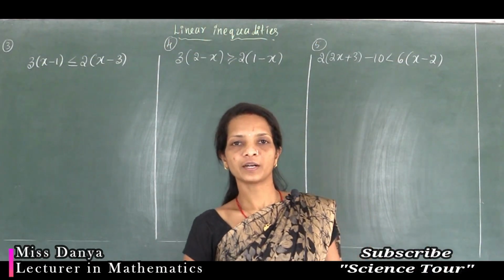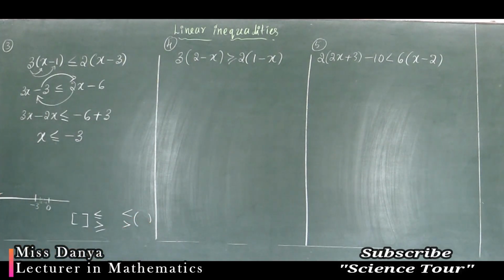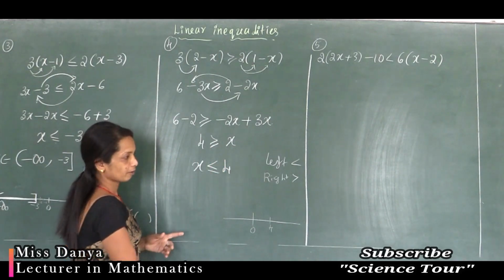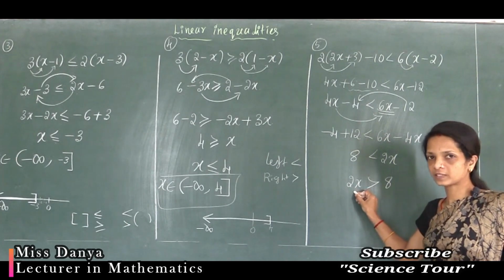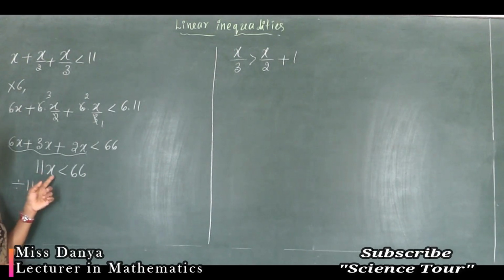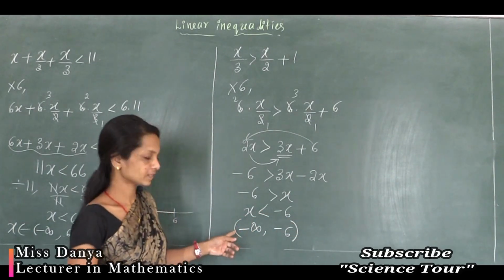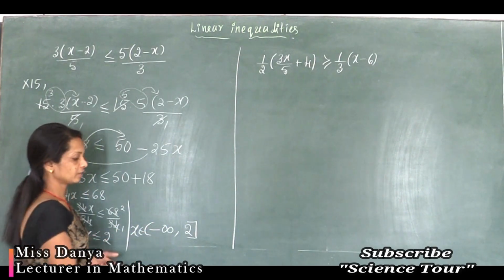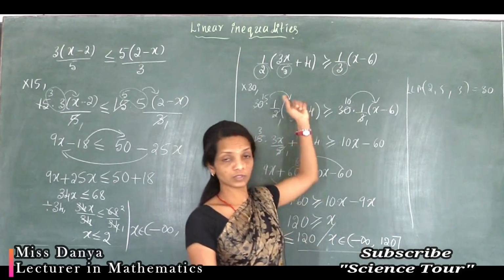Linear Inequalities | Problems Related to Linear Inequalities (1) | Class 11 Mathematics Class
COMMERCE: CEBA/HEBA/EBAS

SCIENCE:  PCMB/PCMC/PCMS